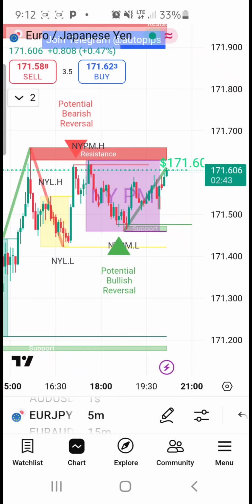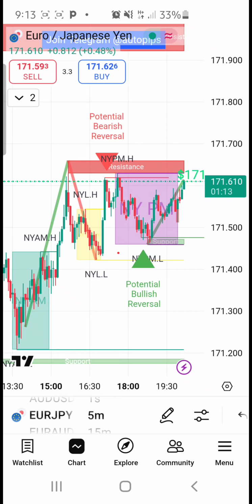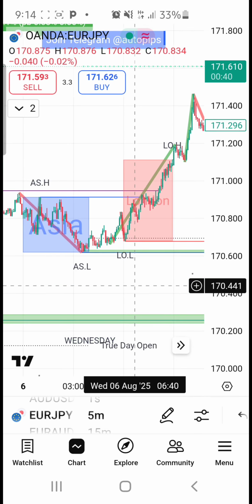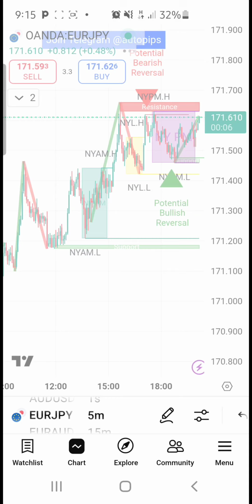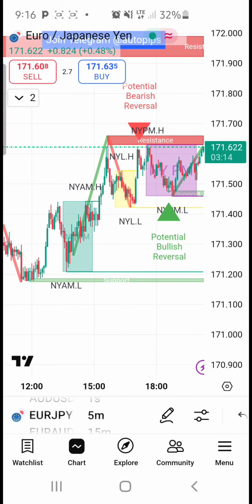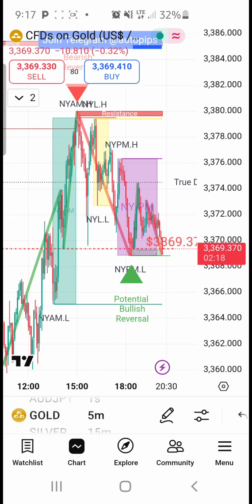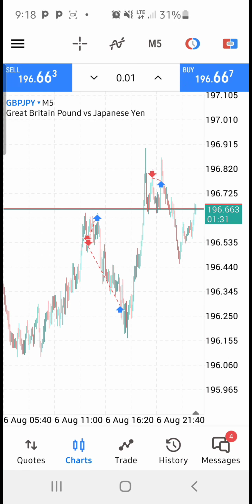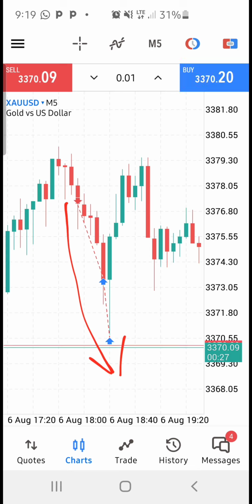ICT+S.B Indicator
ICT Ai simplied indicator giving potential trend direction during the kill zones trading period.